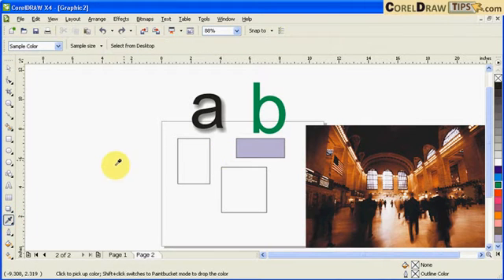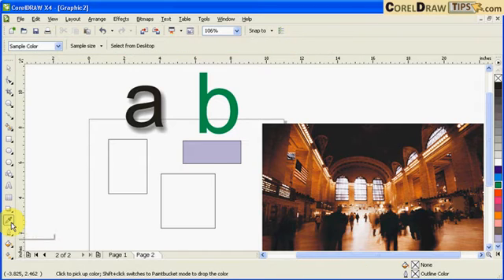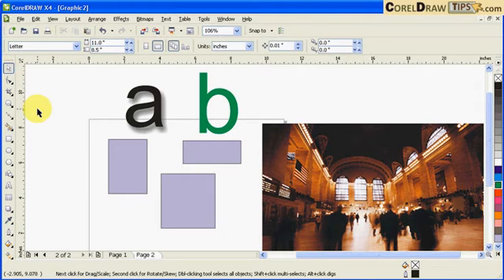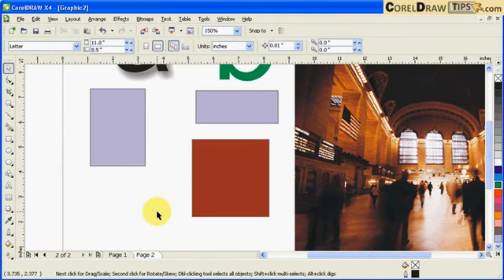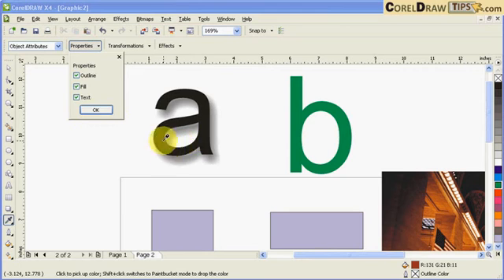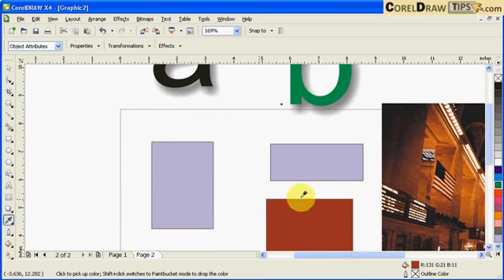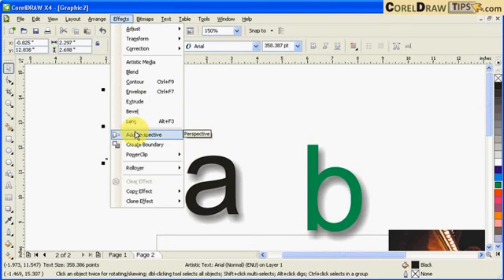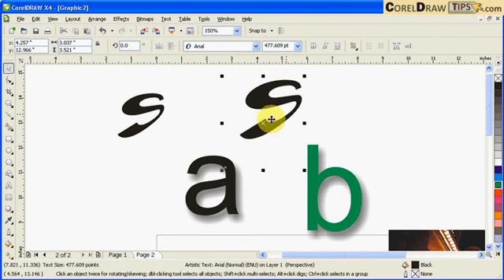CorelDraw Eyedropper Trick: Get Exact Colors FAST!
Using the eyedropper tool in CorelDraw.